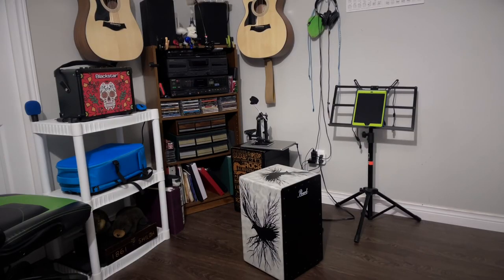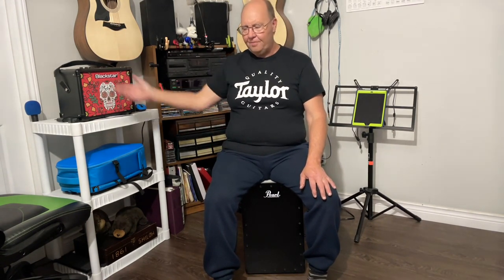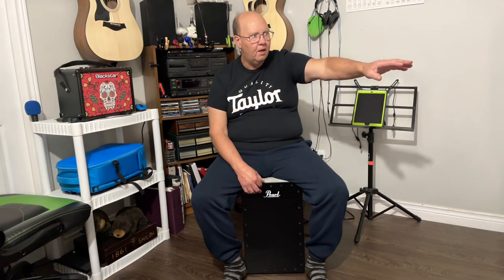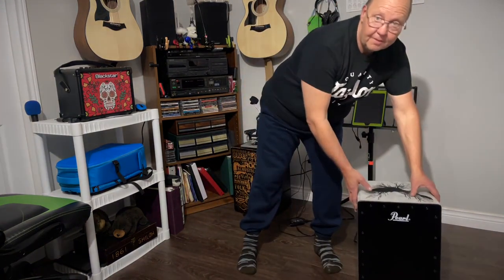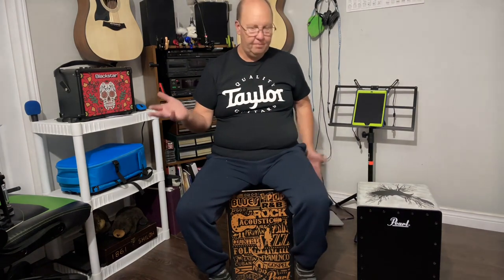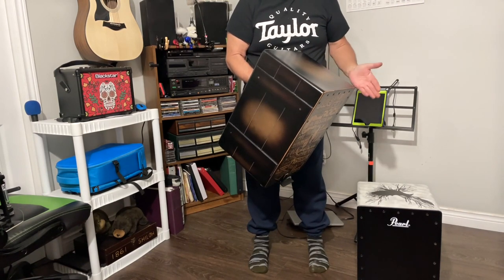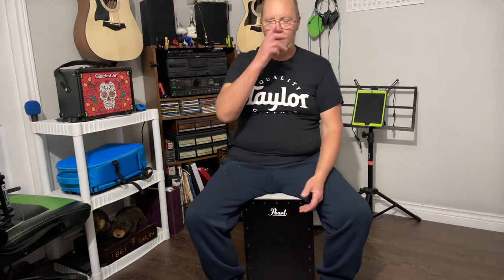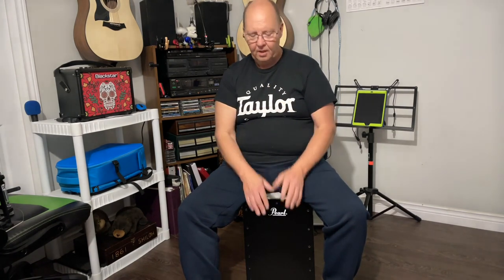Pearl Raven Cajon Demo And Review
amazing cajon sounds great looks awesome and for only 129.99 cnd great price to very well made ..